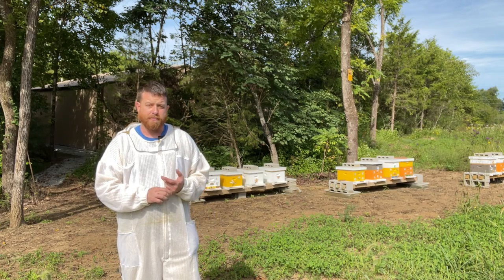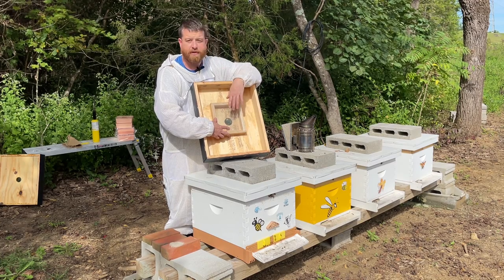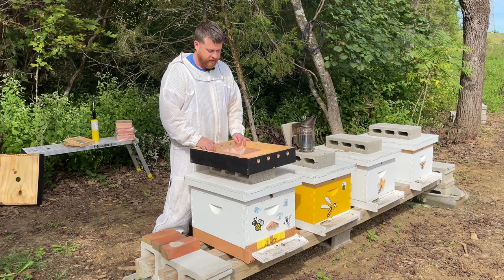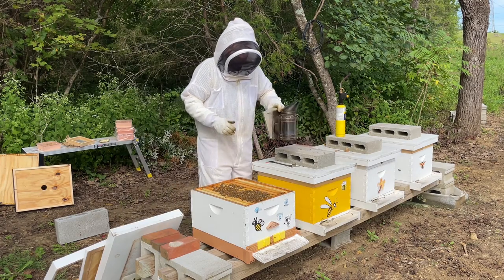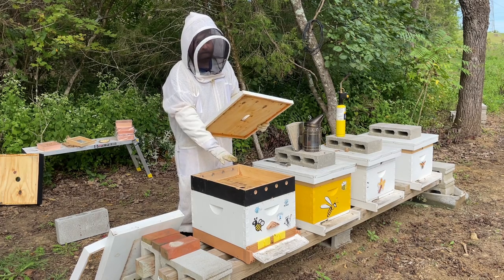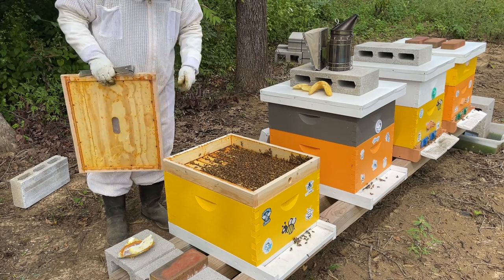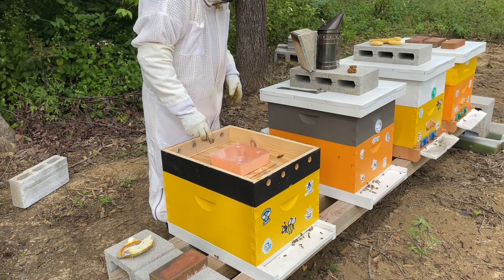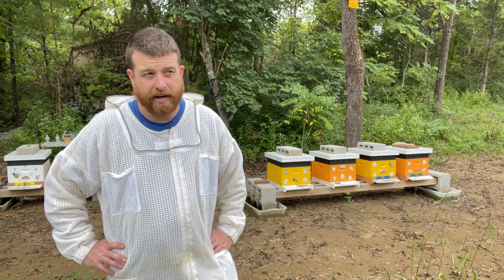The Amazing Vivaldi Board!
Use a Vivaldi board to successfully overwinter your bees!

Vivaldi Board

Internal Feeder